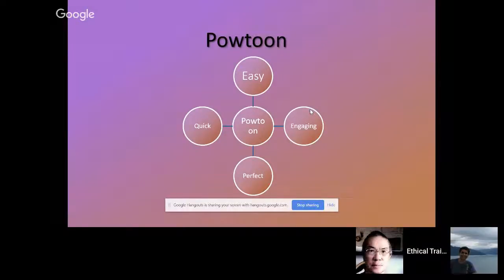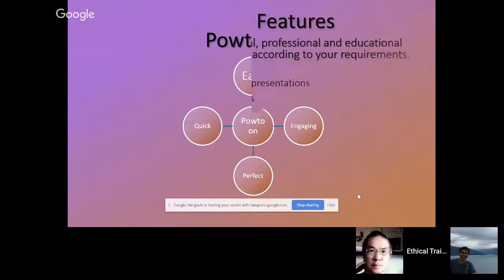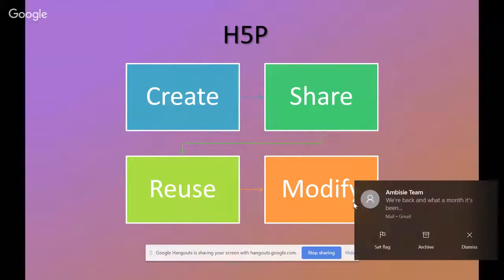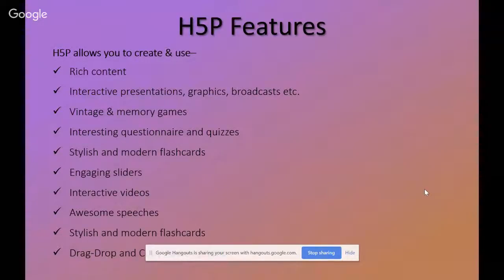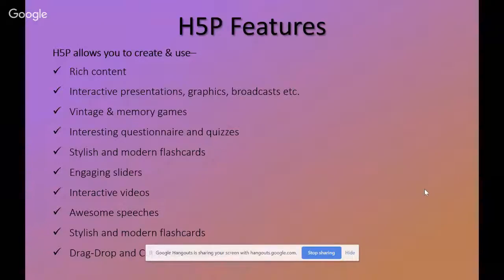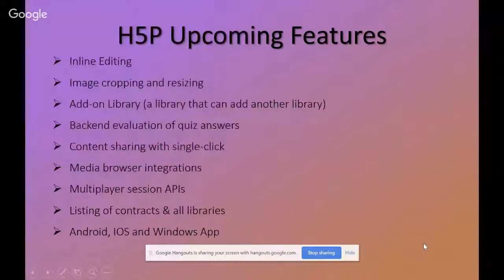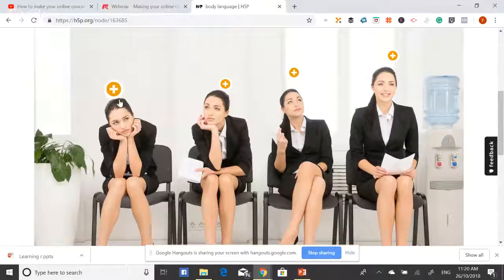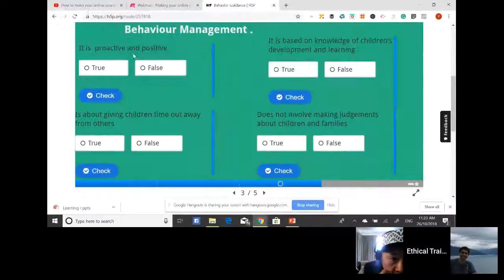How to make your online course fun and engaging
No one likes to be bored. In this video, I discuss some of the fun ways you can make your online course fun and engaging.